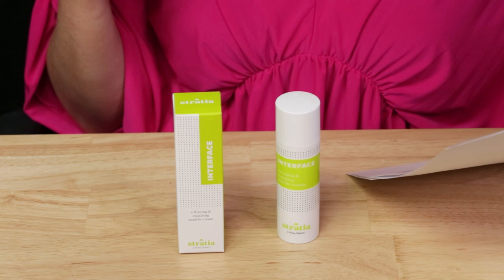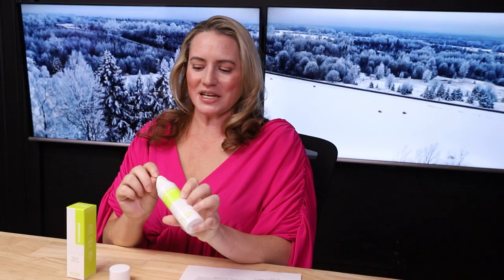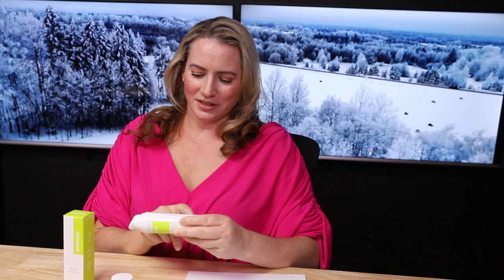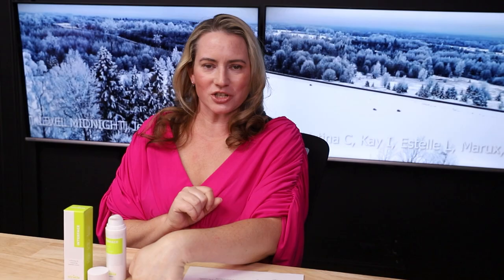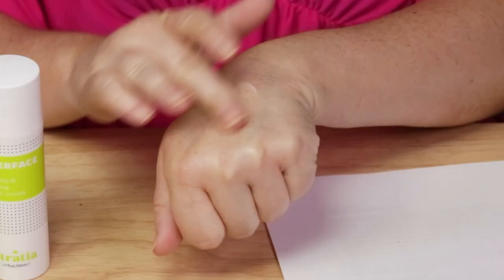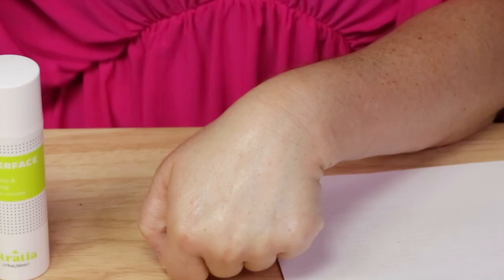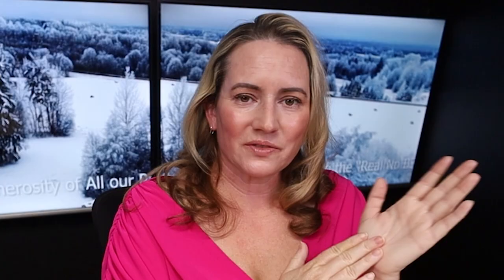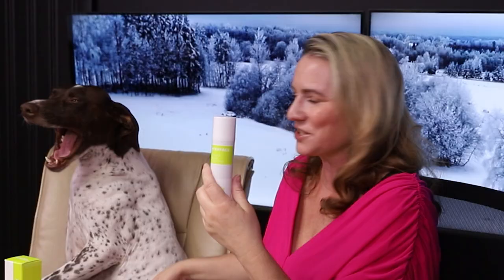Stratia Skin 🆕 Interface Peptide Moisturizing Cream Review & How to Use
Stratia Skin Interface Peptide Moisturizing Cream